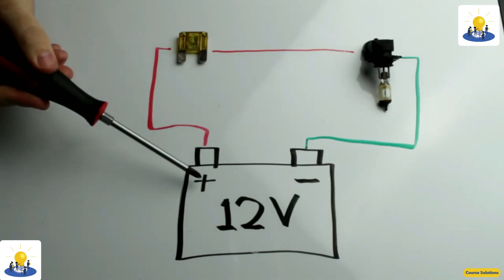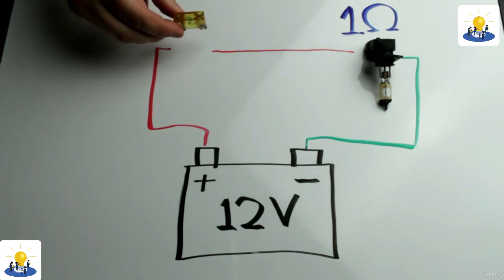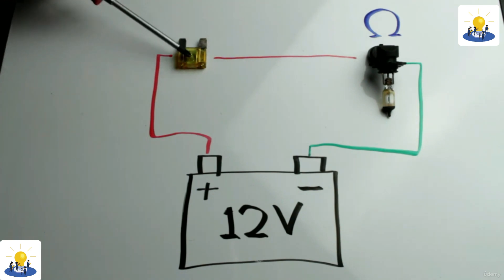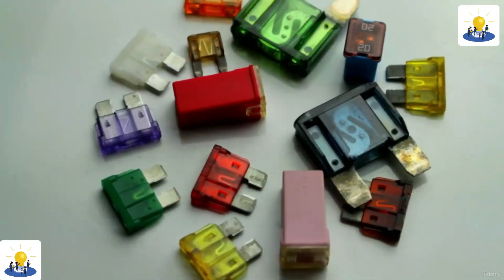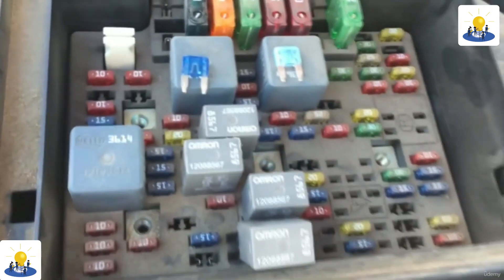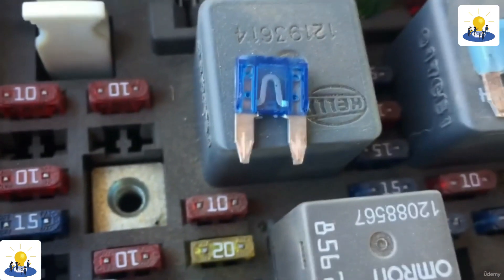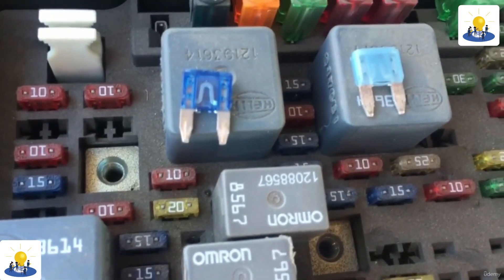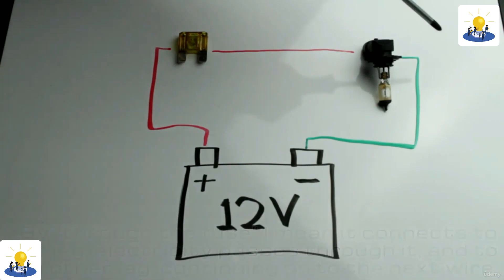Learn About Car Blade Fuses: A Complete Guide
This informative video covers everything you need to know about car blade fuses. From the different types of blade fuses to how to check and replace them, this comprehensive guide has got you covered.
You'll learn about the importance of fuses in your car's electrical system, and how to troubleshoot issues related to blown fuses.
The video also includes tips for selecting the right type of fuse for your car and provides step-by-step instructions for safe and easy fuse replacement. Whether you're a seasoned mechanic or a car owner looking to learn more about your vehicle's electrical system, this video is a must-watch.